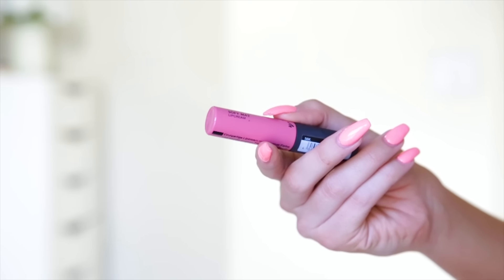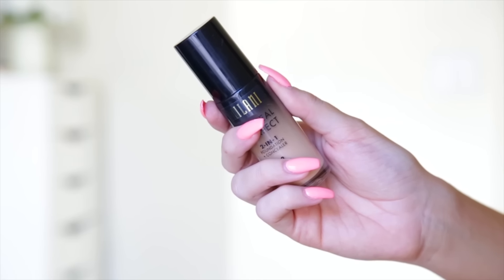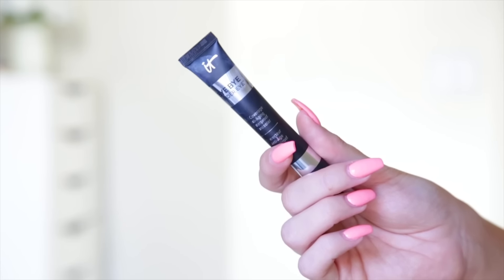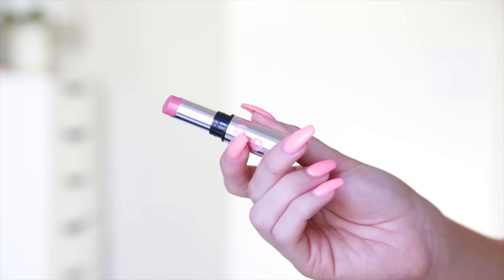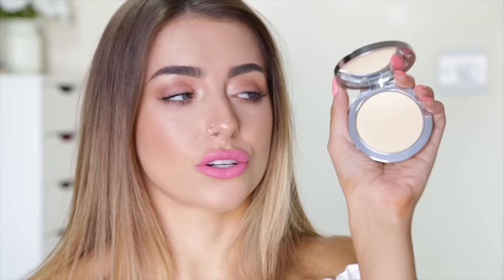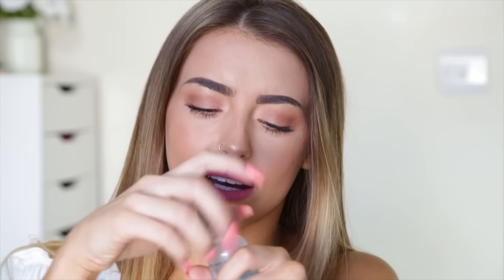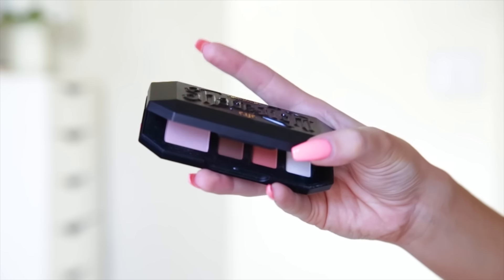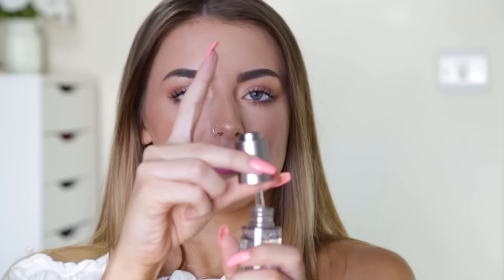SEPTEMBER BEAUTY FAVOURITES I COCOCHIC